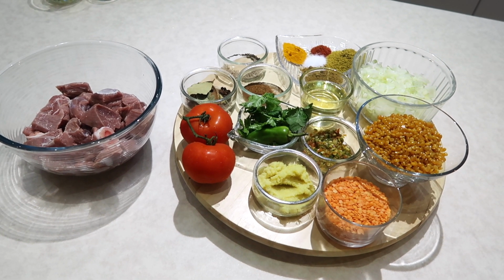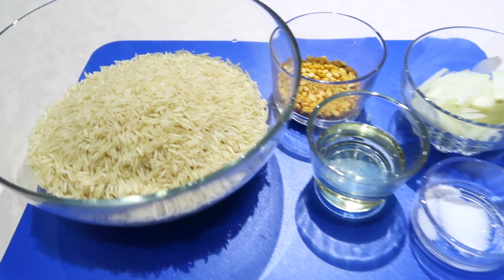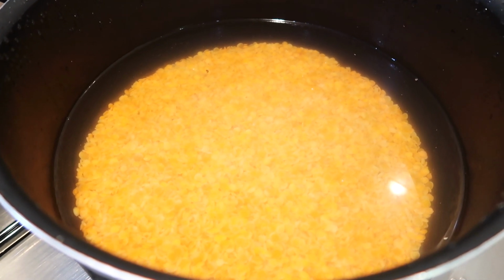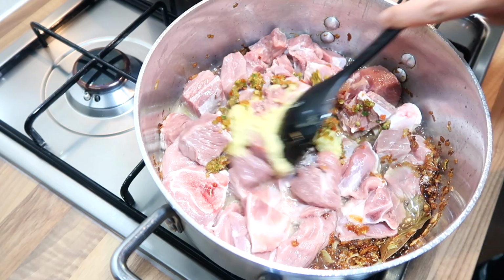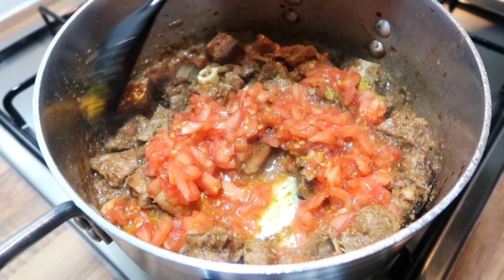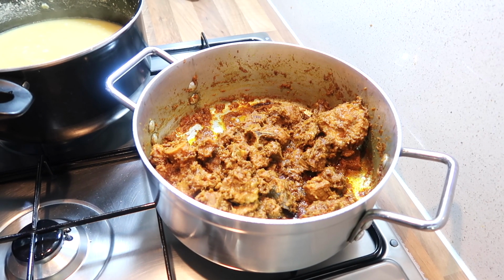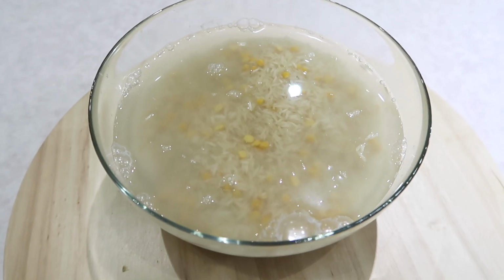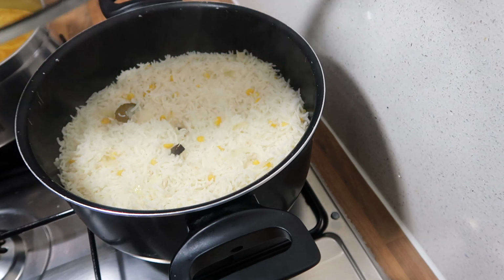Daal Chawal Recipe | Indian Cooking Recipes | Cook with Anisa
Daal Chawal Recipe is another very highly requested from you guys!
AKA Daal Gosht and Daal  Rice  at Family meal time, Family gatherings, Wedding Times, you will probably have eaten this amazing dish and I've made an easy way for you try out also!  If you make it, tag me on Instagram:anisagrams , I would love to see!

WHERE ELSE TO FIND ME

Make sure not to miss a single video from Anisa!

My Current Reading:
Jamie Olivers Quick & Easy Food

SOME OF MY FAVORITE KITCHEN ITEMS!
Jamie Oliver Pestle & Mortar

Ecooe Glass Teapot

Nutri Ninja (UK)

Nutri Ninja (US)

Nikon Camera used

Top Cook Books

🔥 Wife, Mum, Sassy, Classy Cooking Queen ❤️
🔥 Local girl with your favourite recipes you've always wanted to cook the super easy way!

Born and raised in Leicester, England and have learnt from the the best Chefs, who have taught me everything from savouries , delicious, tasty mouth watering home made good food, snacks to sweet dishes, desserts and more!